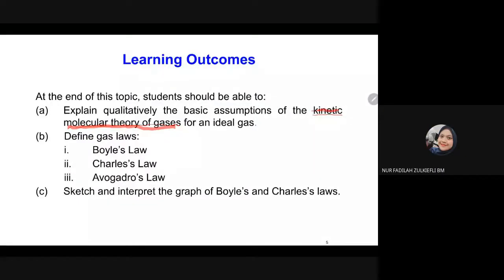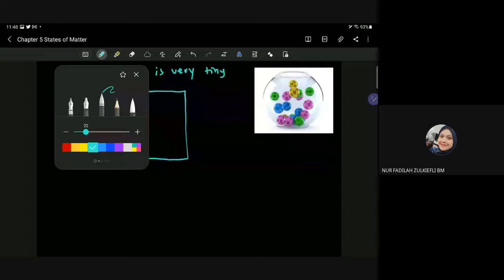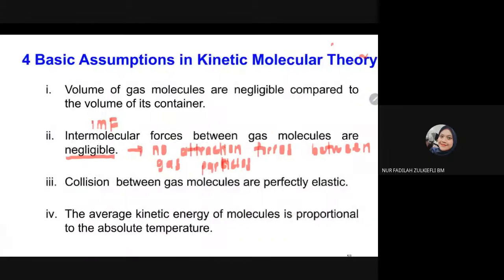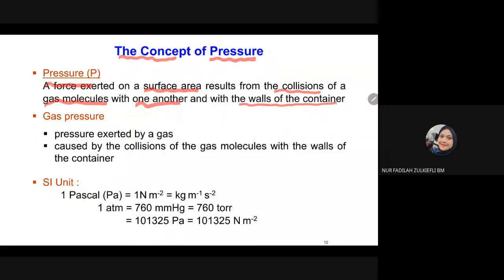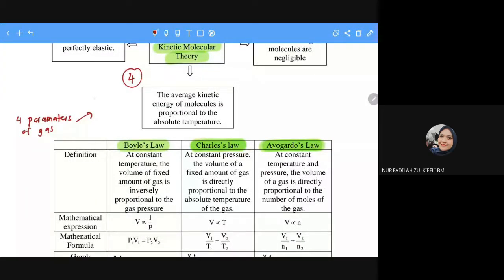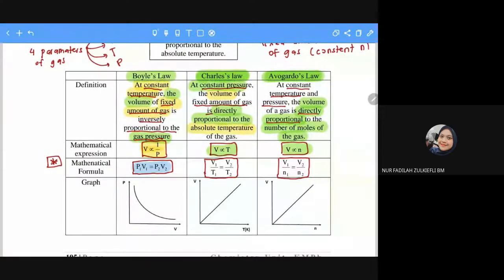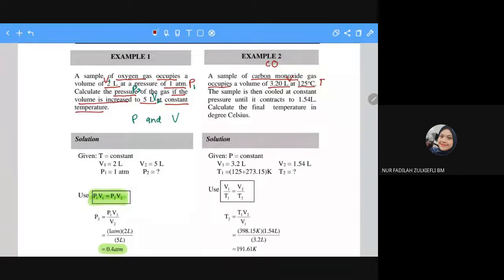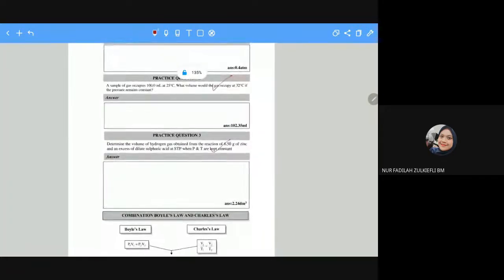5.1 Gas Part 1